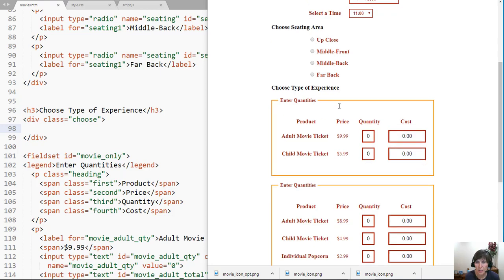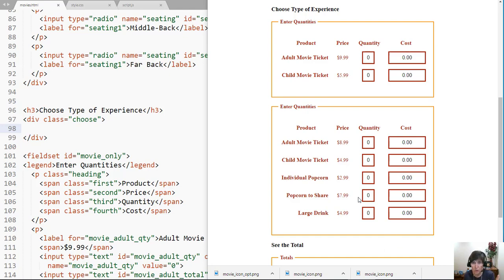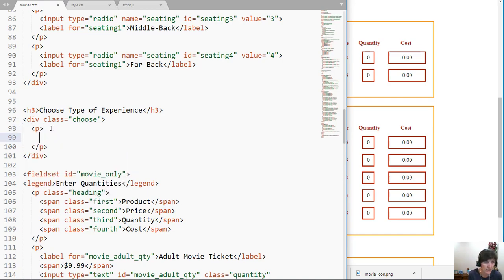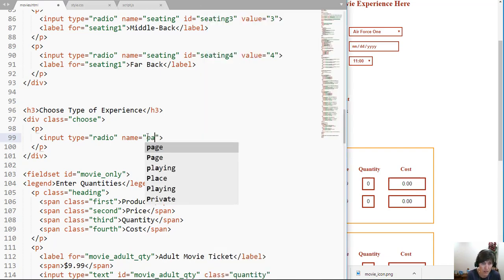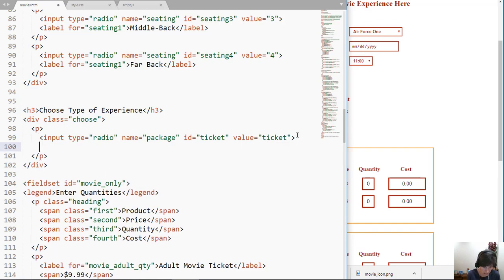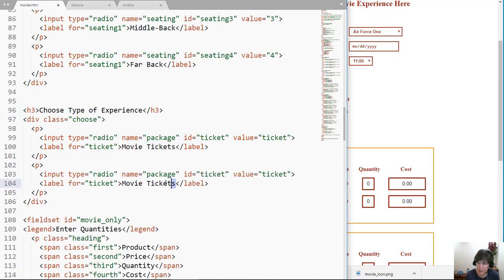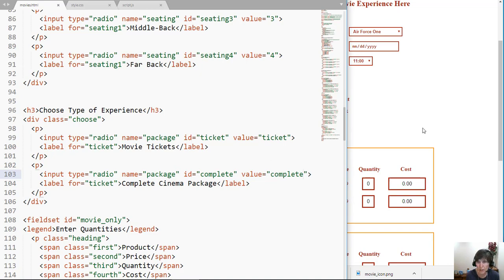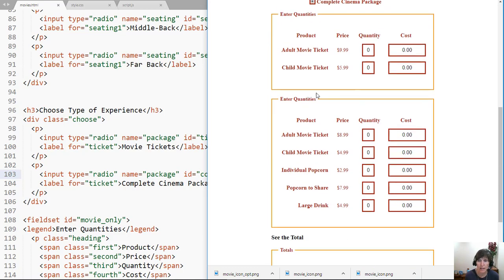HTML Forms, Part 9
Another radio button group to choose the type of experience.